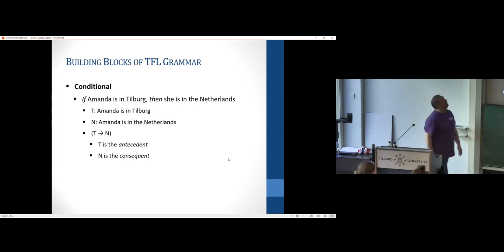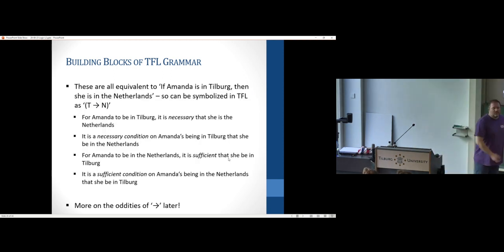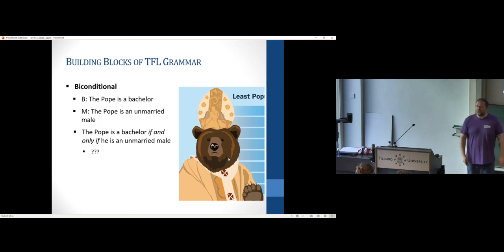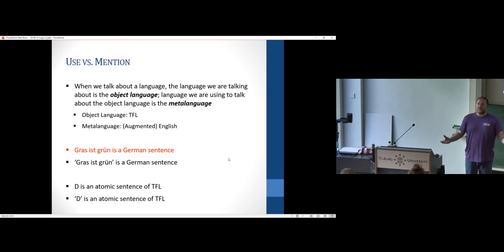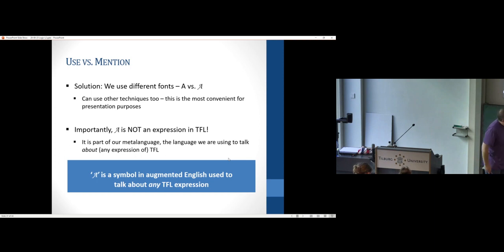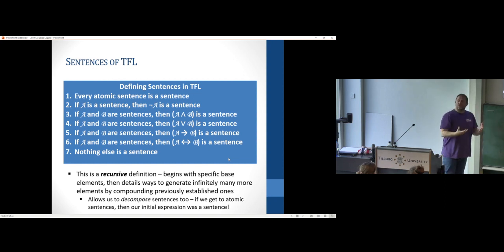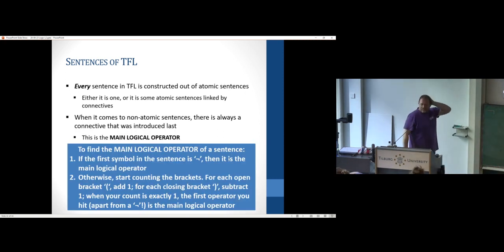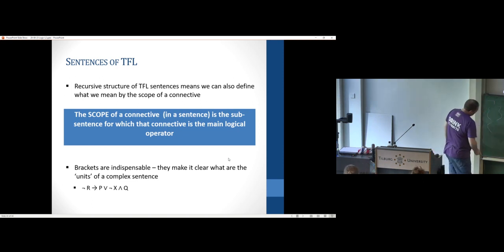Logic Lecture 2 Part 2